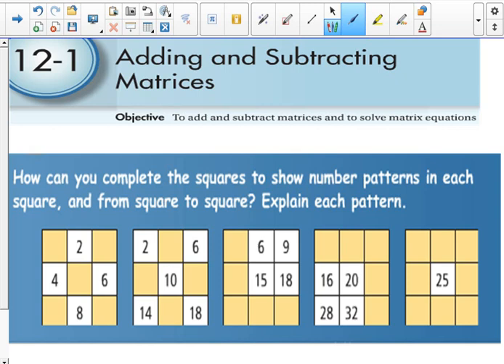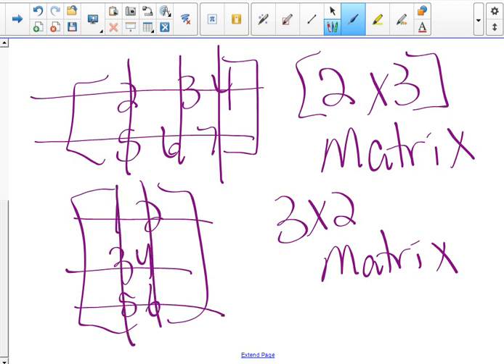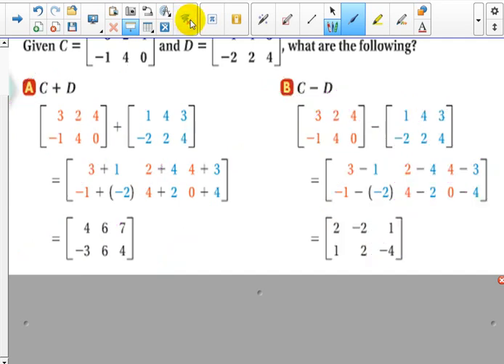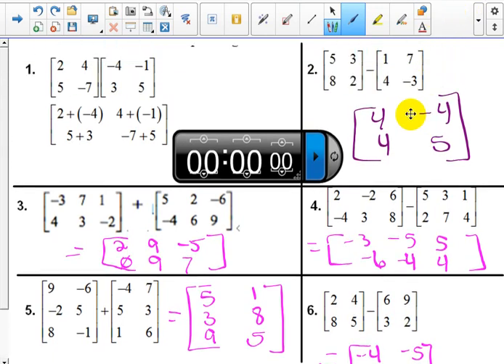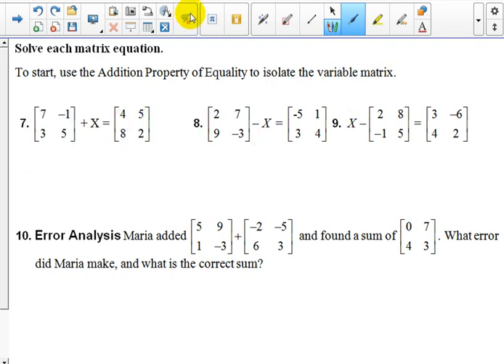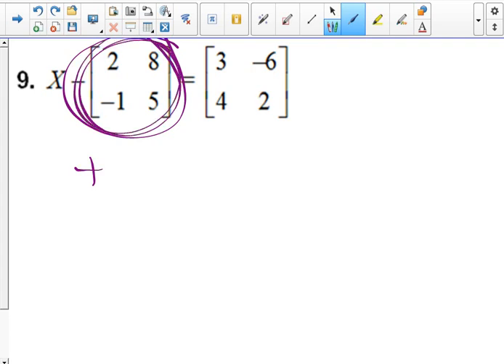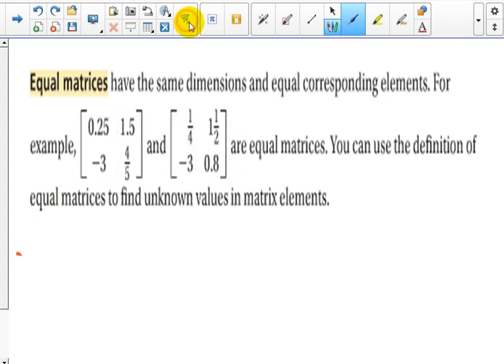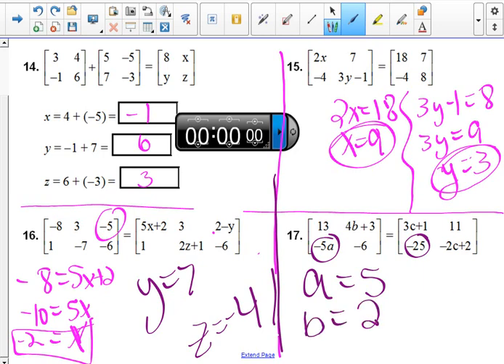Algebra 2, Ch 12-1, Adding and Subtracting Matrices